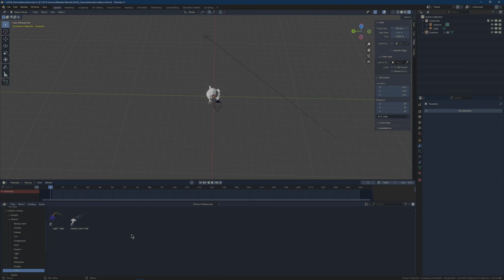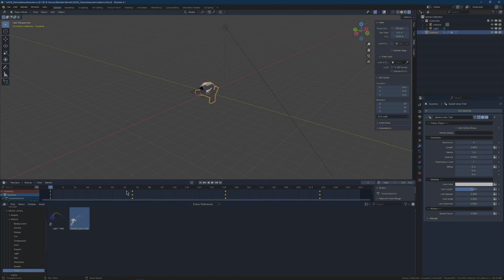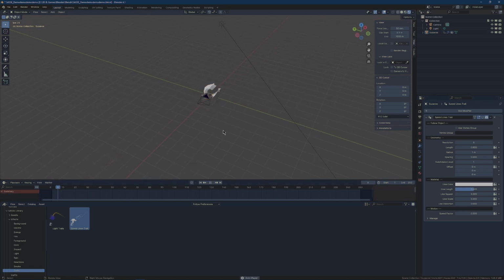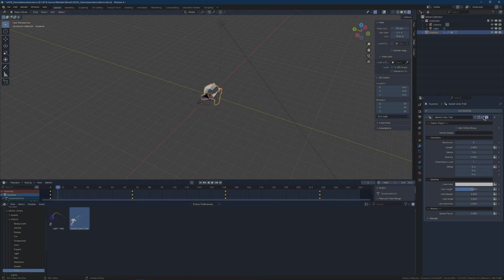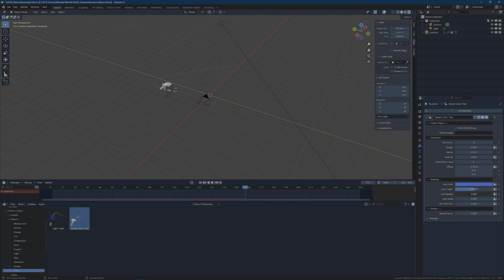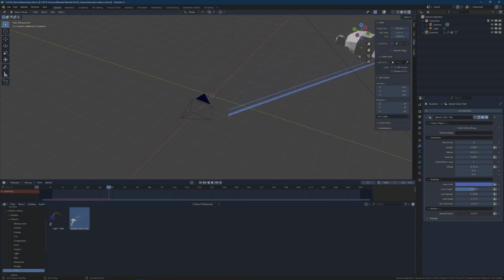Speed Lines Trail - SASSE Library User Guide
About the Asset:
Speed Lines Trail - drag and drop onto an animated object and the trail will follow the objects motion path.